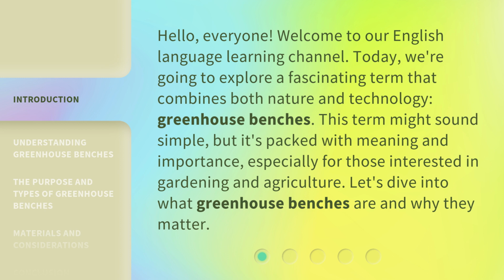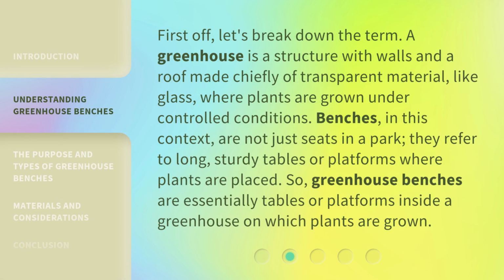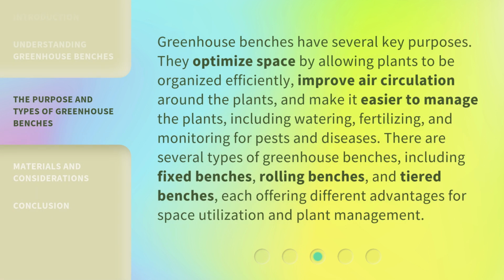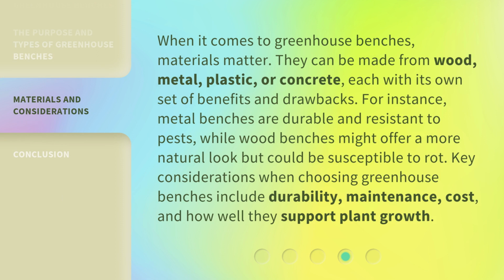Unveiling the World of Greenhouse Benches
Discovering the Hidden World of Greenhouse Benches • Step into the fascinating realm of greenhouse benches and explore their vital role in plant cultivation. Learn about the innovative designs, materials, and benefits that make these benches essential for successful greenhouse gardening.

00:00 • Introduction - Unveiling the World of Greenhouse Benches
00:34 • Understanding Greenhouse Benches
01:06 • The Purpose and Types of Greenhouse Benches
01:41 • Materials and Considerations